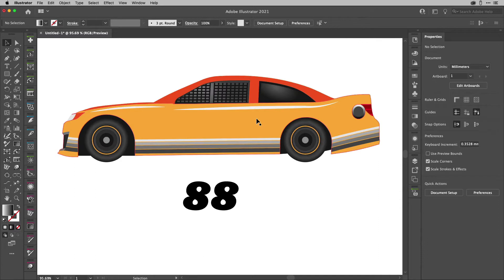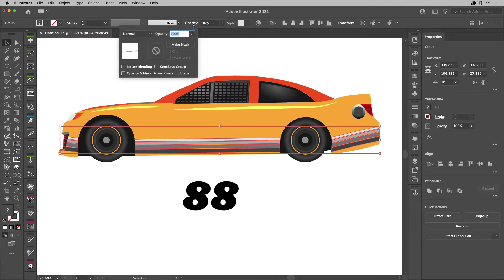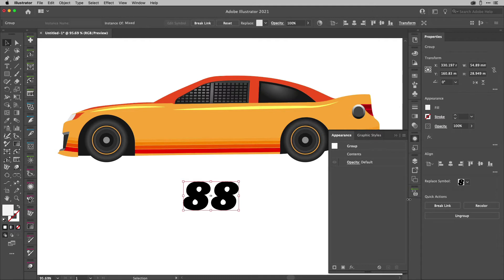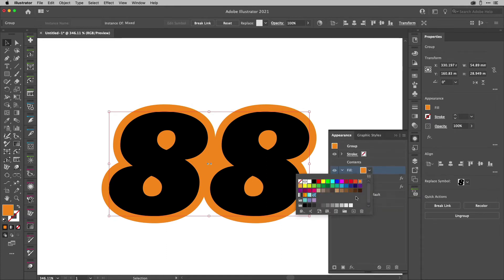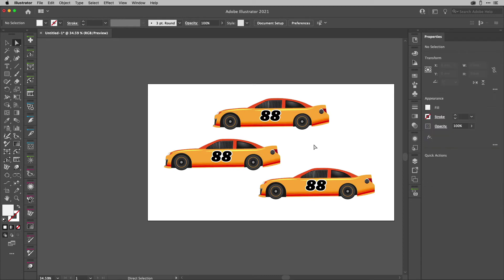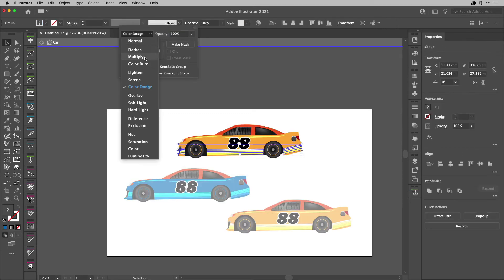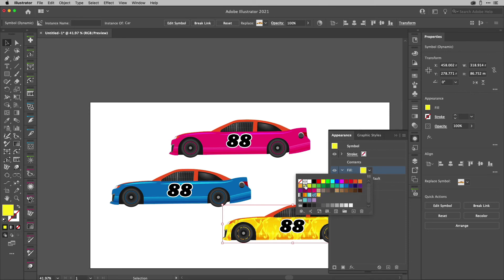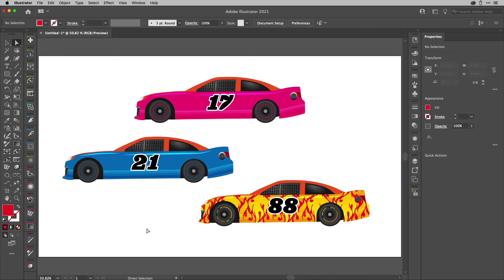Illustrator How-To: Use Symbols to Quickly Update Artwork (Video Tutorial)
In this Illustrator how-to, Tony Harmer shows off how to put symbols to work in Illustrator. He uses a symbol to duplicate artwork that can be customized individually but still be globally updated.

This tip is a sneak peek from Tony’s upcoming session at CreativePro Week, May 17-21, 2021 (details below).